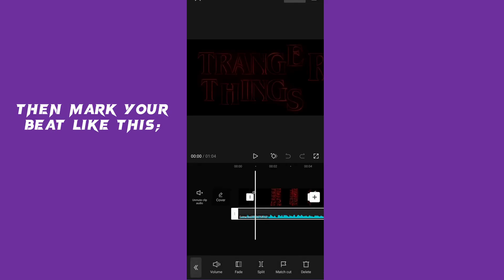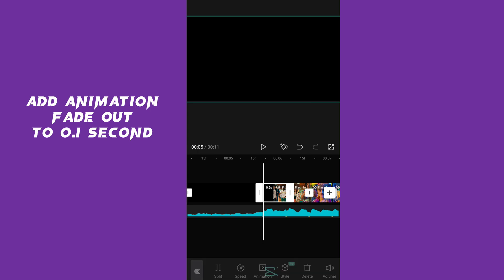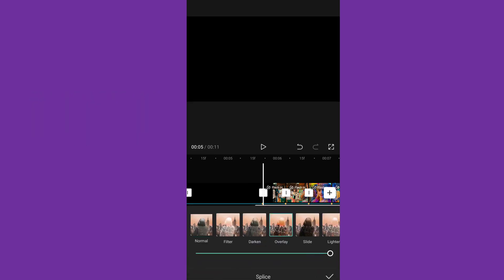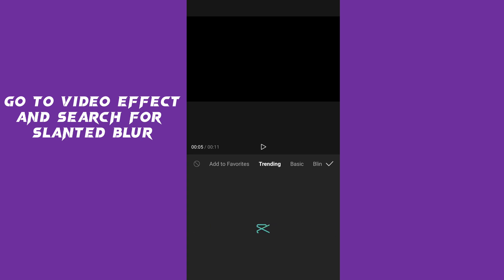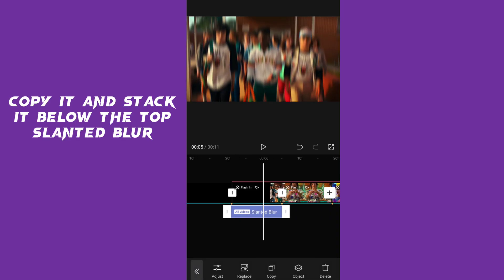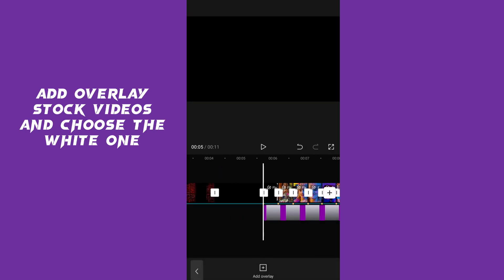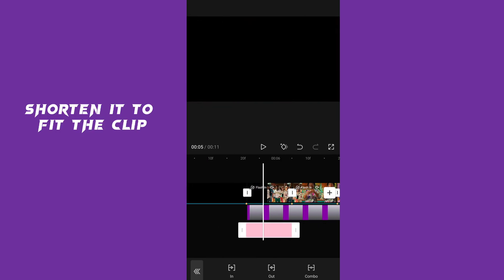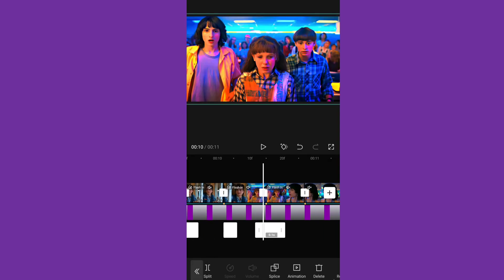Directional blur capcut | tutorial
HOW TO DO DIRECTIONAL BLUR IN CAPCUT

Do share.
Do like.
  Keep supporting 🙏
keep visiting 😘

App used 📁
Alightmotion
Capcut
Picsart

Video highlight
directional blur on capcut
how to do slanted blur in capcut
how to do flash in effect in Capcut
how to do fade out in Capcut

I do own the images and songs of this video's .
it simply goes to the Respected Owner.

if you having issue with this images and songs..
we'll immediately delete this video.